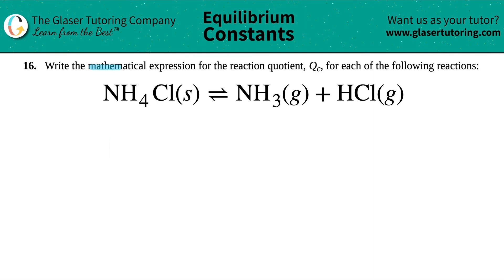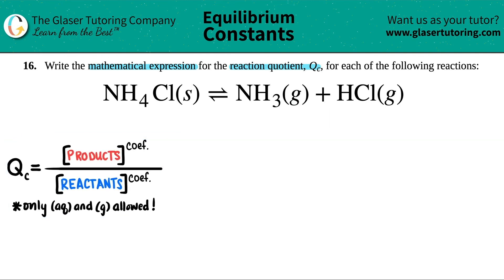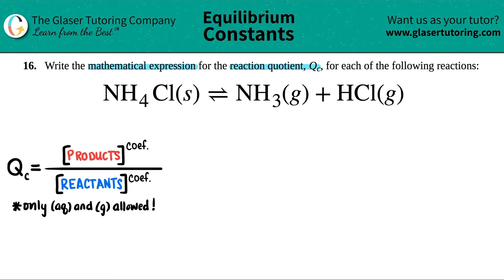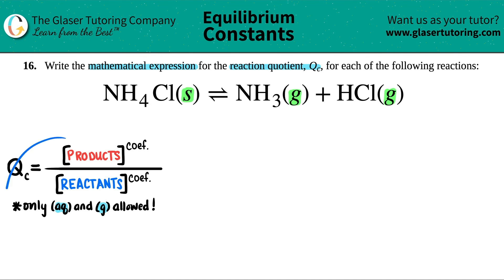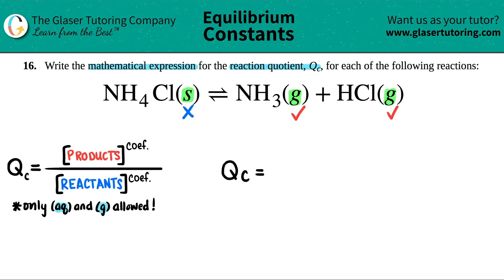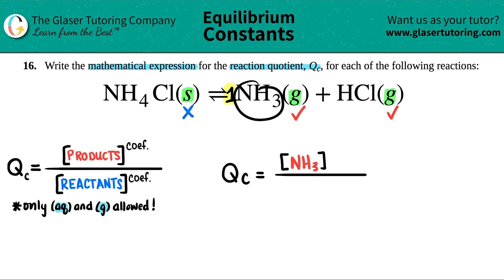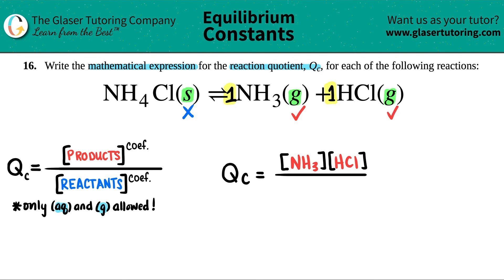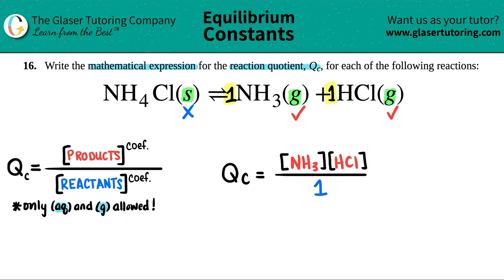13.16e | Write the reaction quotient, Qc, for NH4Cl(s) ⇌ NH3(g) + HCl(g)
(e) NH4Cl(s) ⇌ NH3(g) + HCl(g)